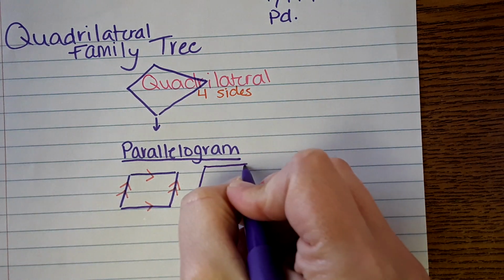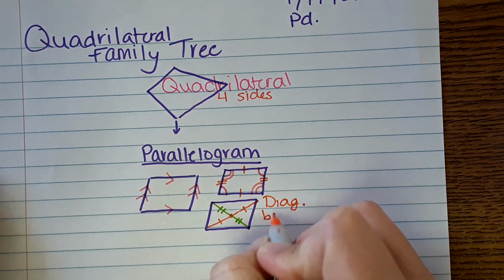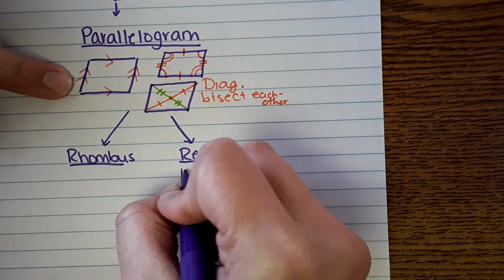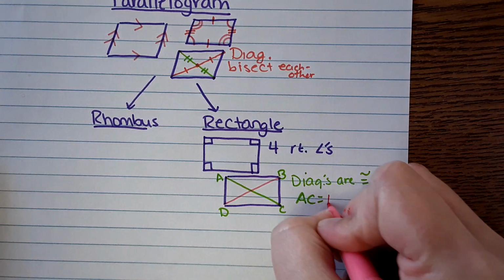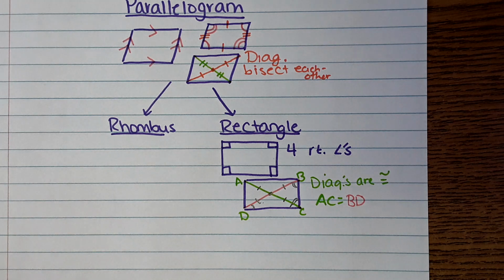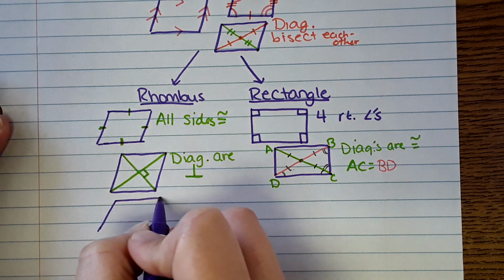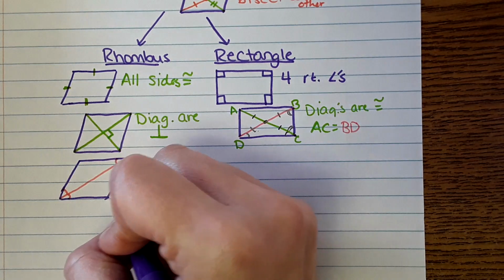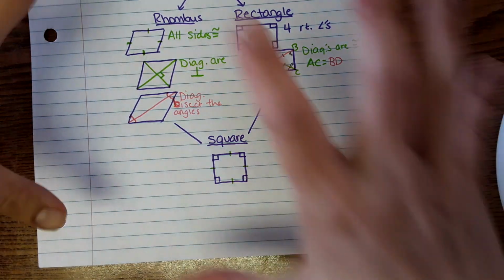Quadrilateral Family Tree Day 1 of 2: Parallelogram, Rectangle, Rhombus, and Square